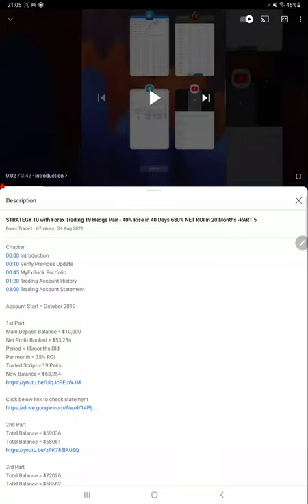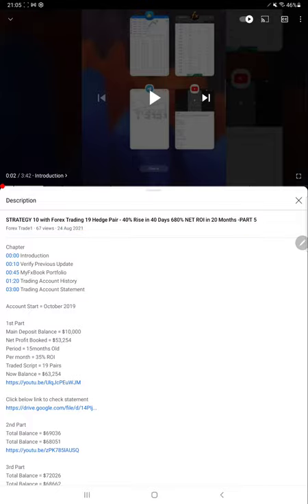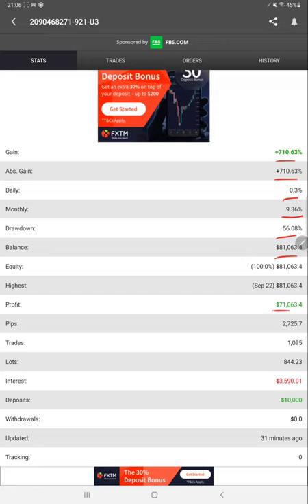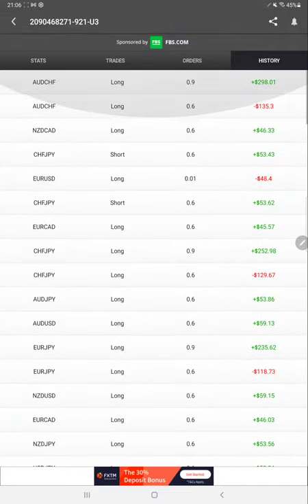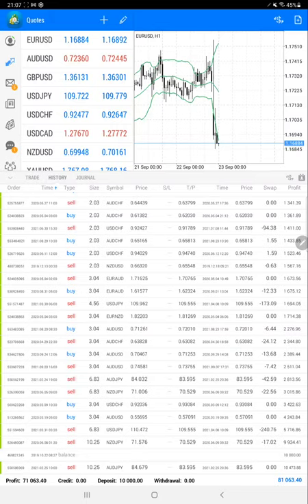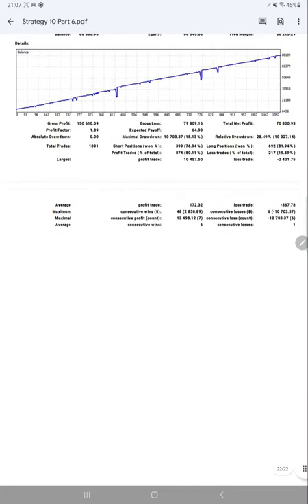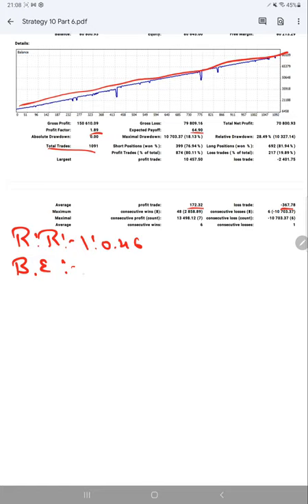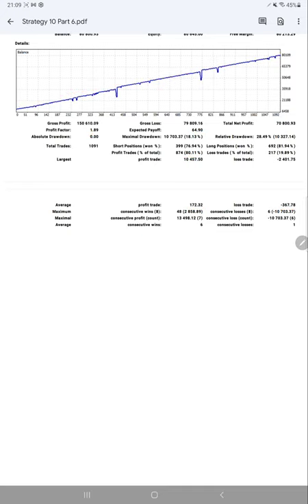STRATEGY 10 with Forex Trading 19 Hedge Pair - 30% Rise in 30 Days 710% NET ROI in 21 Months -PART 6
Chapter
00:00 Introduction
00:10 Verify Previous Update
00:45 MyFxBook Portfolio
01:20 Trading Account History
02:40 Trading Account Statement

Account Start = October 2019

1st Part
Main Deposit Balance = $10,000
Net Profit Booked = $53,254
Period = 15months Old
Per month = 35% ROI
Traded Script = 19 Pairs
Now Balance = $63,254